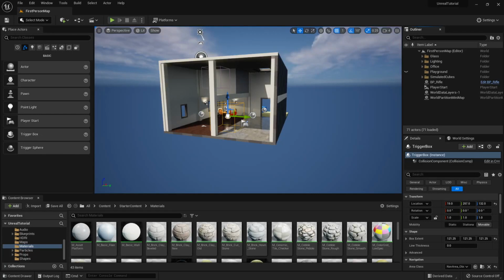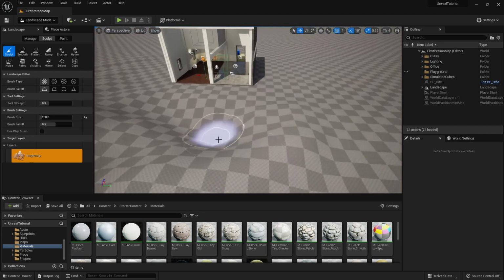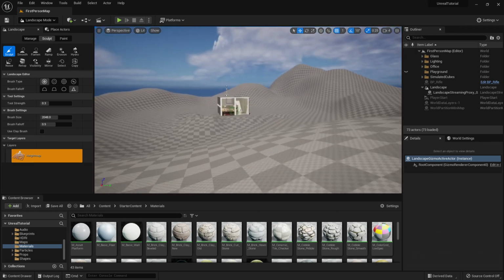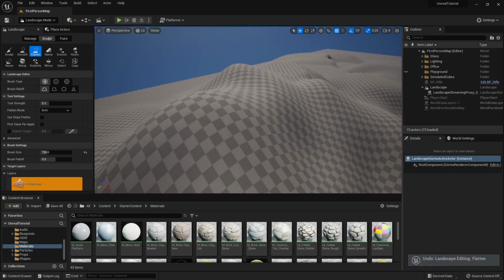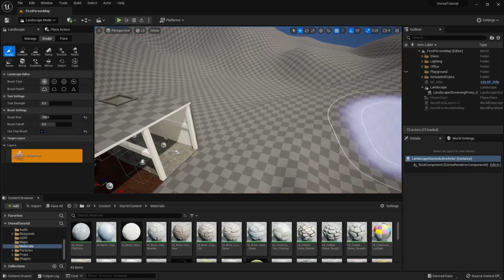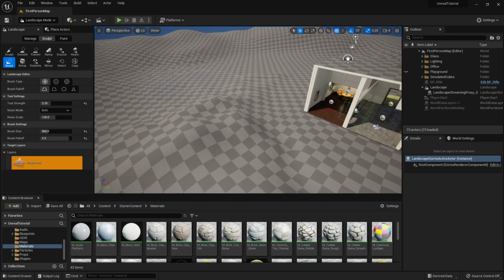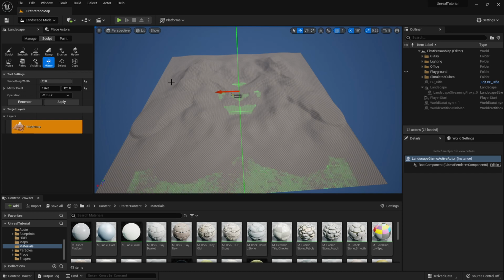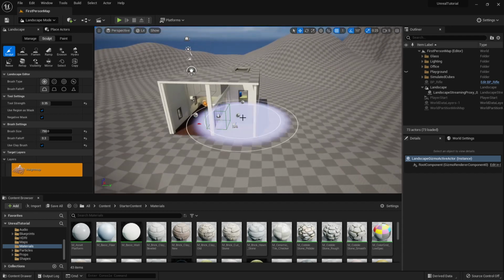Landscape / Terrain Tutorial for Unreal Engine 5 UE5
If you've completed the "Best First Tutorial" and the "Best Second Tutorial" then you are ready to move on to understanding landscapes or terrains in Unreal Engine 5 (UE5)